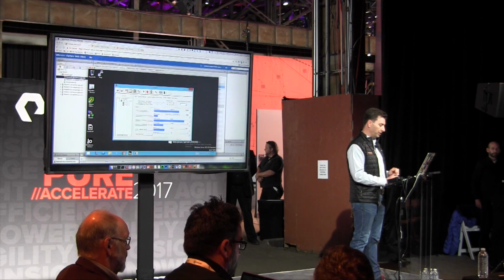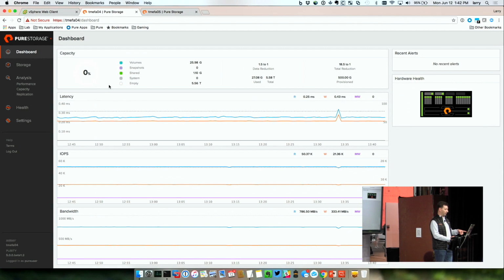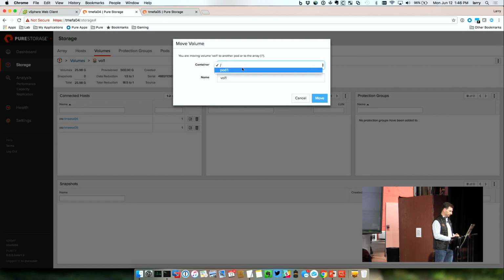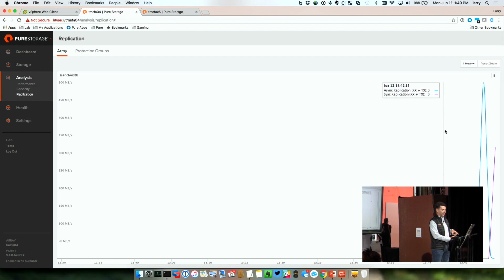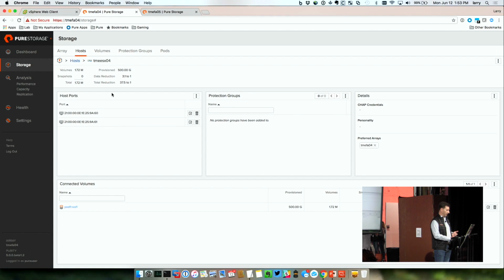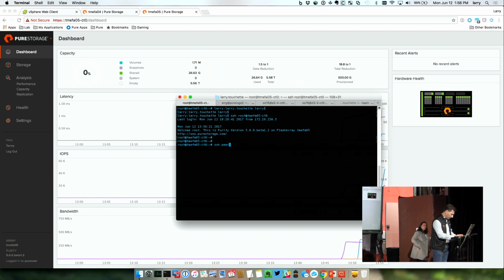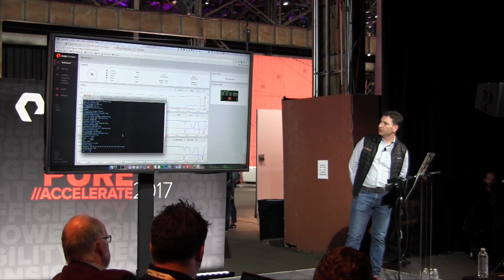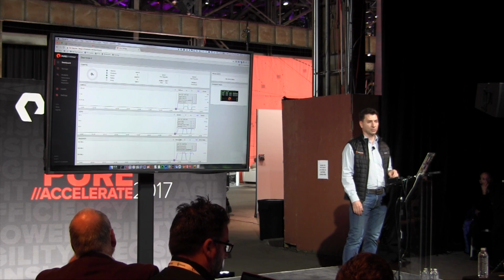Pure Storage Purity ActiveCluster Demo with Larry Touchette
Larry Touchette, Director, Technical Product Management at Pure Storage, gives a demonstration of Purity ActiveCluster in action. He reviews the Purity 5.0 UI, while showing the entire process of getting ActiveCluster initiated within an existing environment.

Recorded at a Storage Field Day Exclusive at Pure Accelerate, in San Francisco on June 12, 2017.